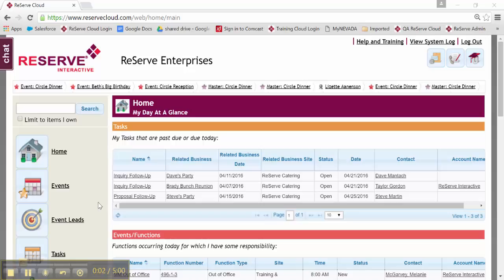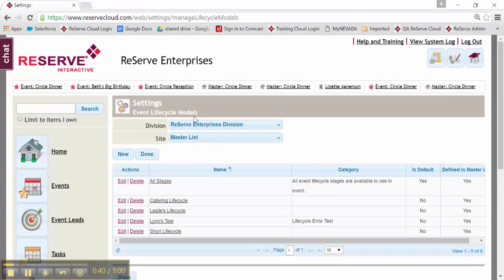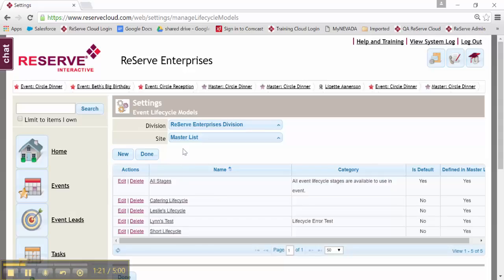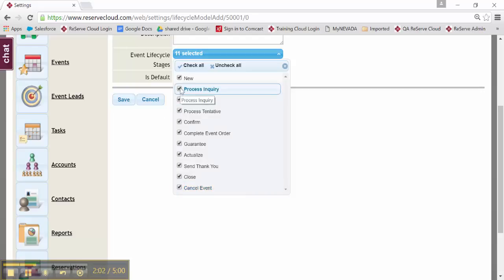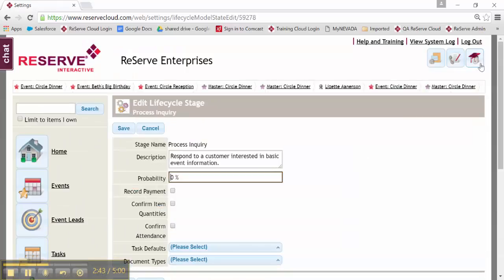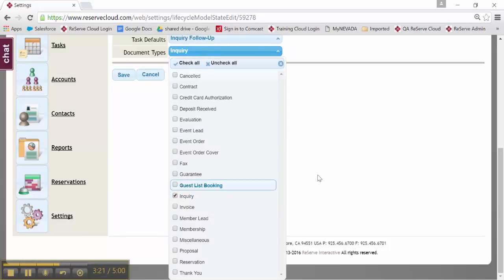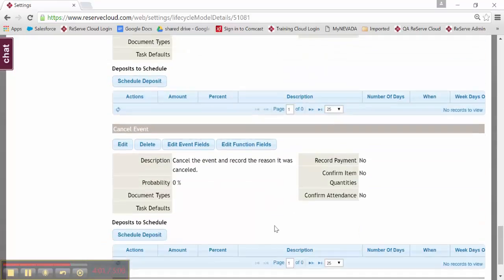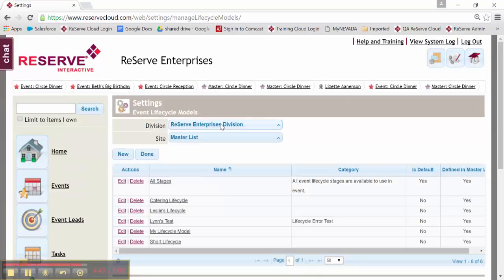Settings Series: Events - Manage Event Lifecycle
Learn how to manage the Event Lifecycle in Settings